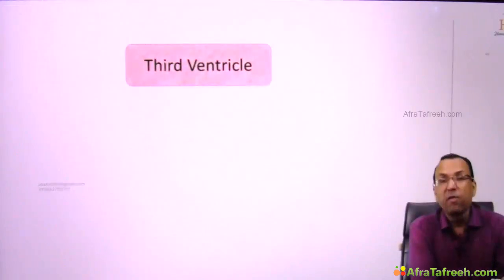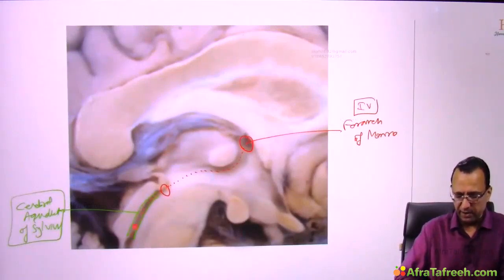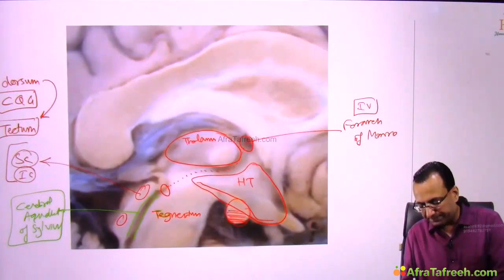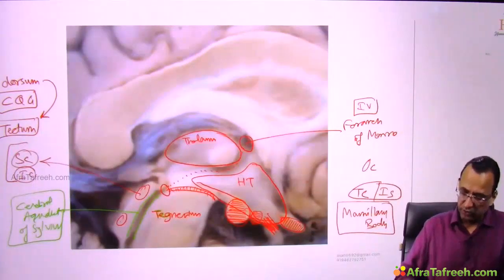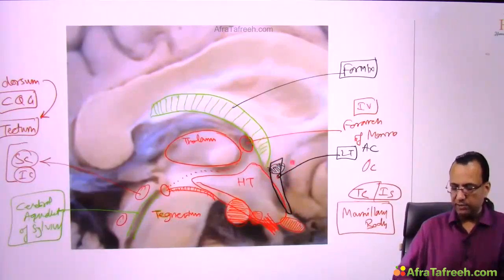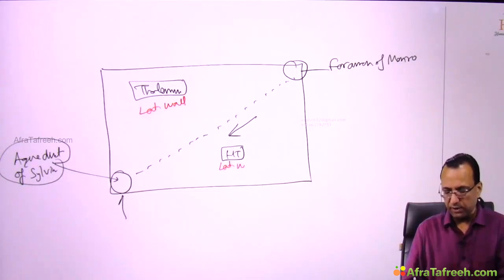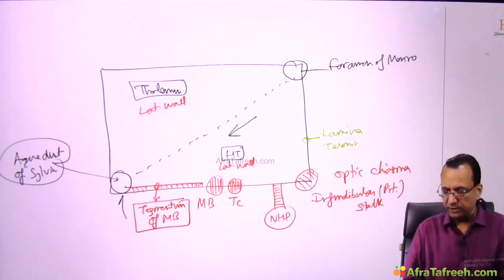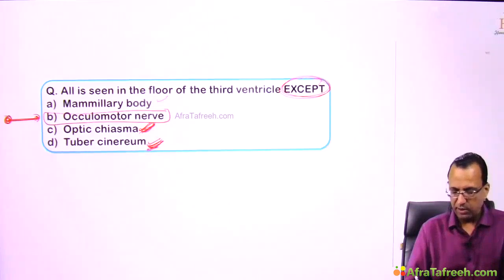5 Neuro Anatomy 29 Third ventricle